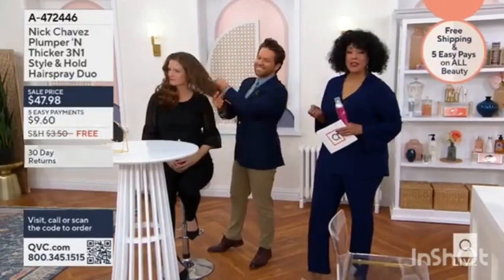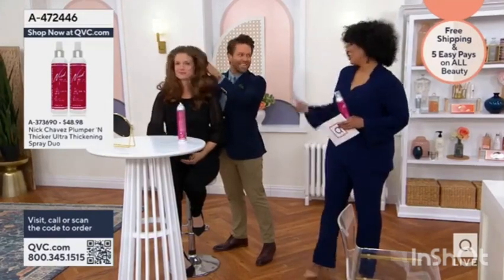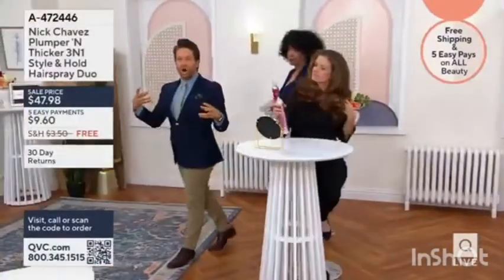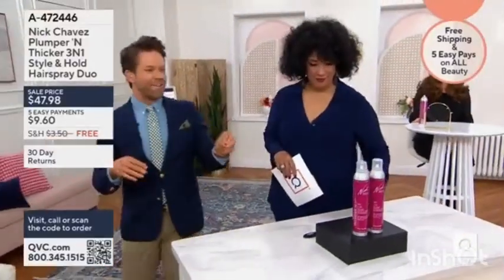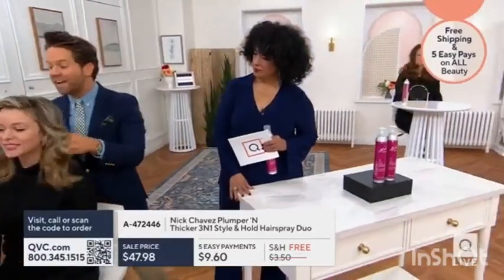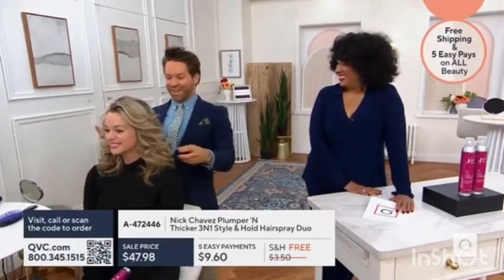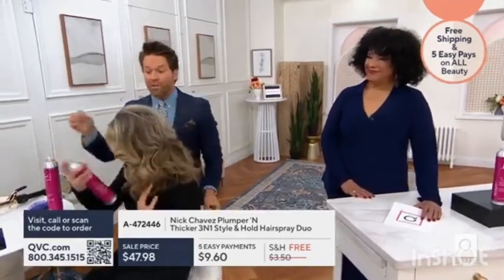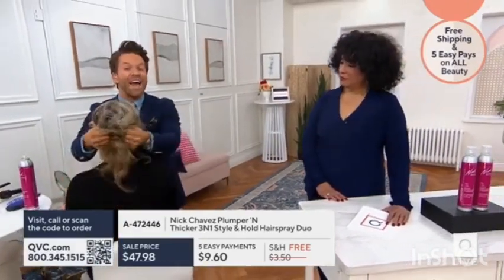Nick Chavez Plumper N' Thicker 3N1 Style & Hold Hairspray Duo - Reprise earlier today